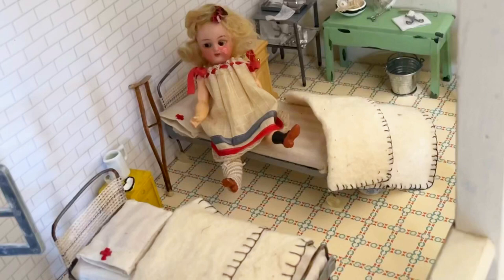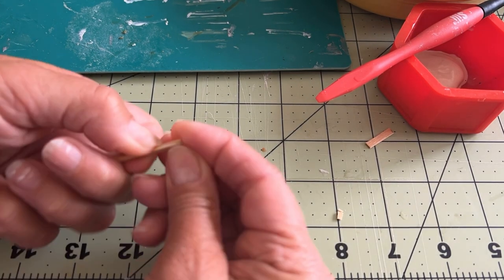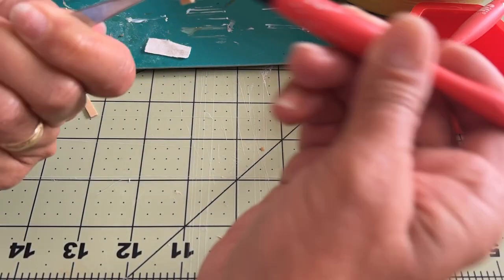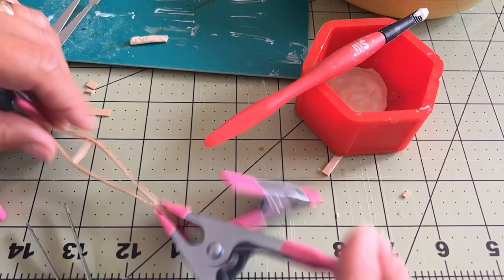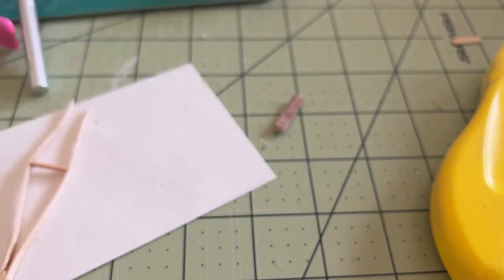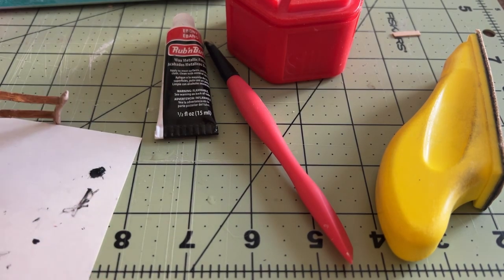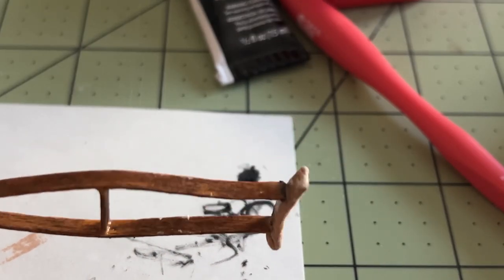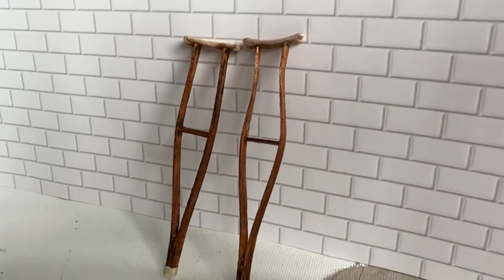MINIATURE 1:12 ANTIQUE CRUTCHES✨EASY DIY! ✨Stir Sticks, Glue, 1" Square Fabric or Paper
Hi Dolly friends, my name is Dot.  Join me for weekly content on dolls, dollhouses and miniatures, as well as occasional animation. I am  new to the doll and miniature world. Join me in my doll, doll's house and miniature adventures.